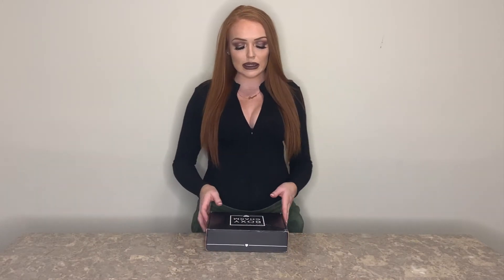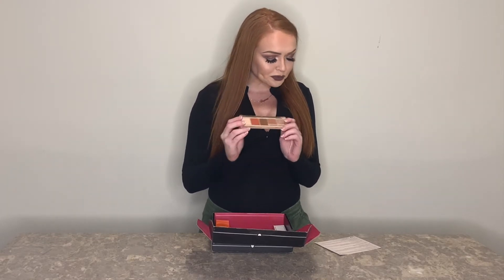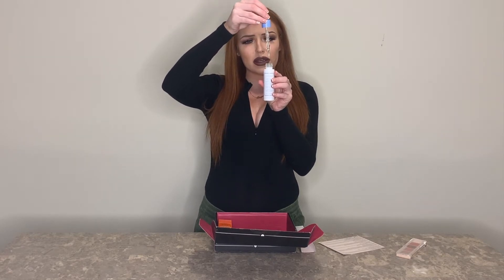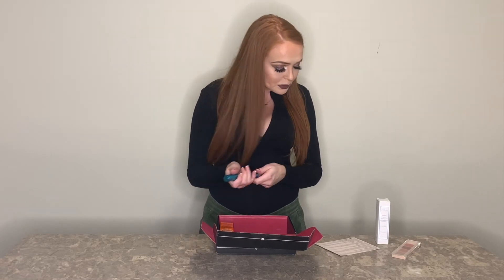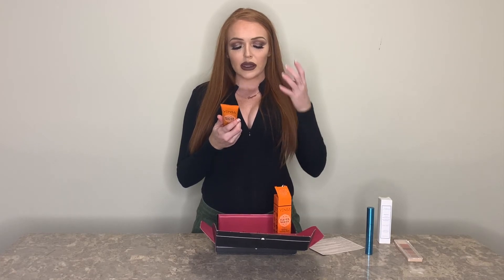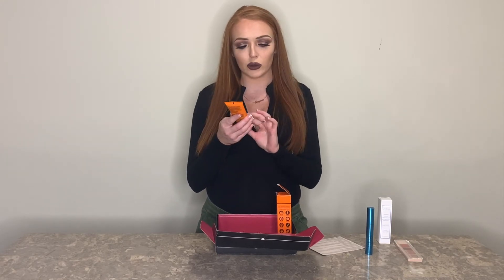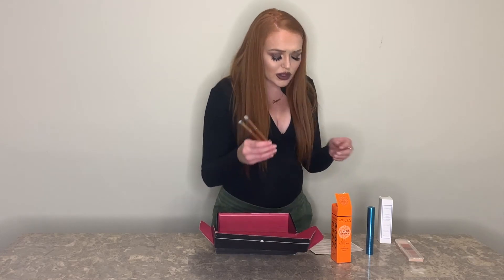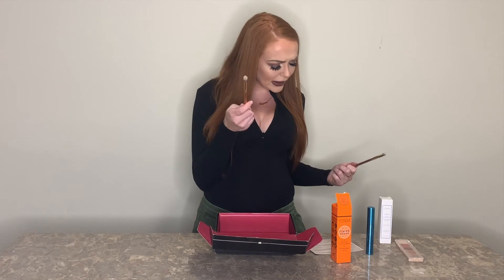Not My Cup of Tea... November's BoxyCharm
November's BoxyCharm base box first impressions video. Even though I wasn't too impressed with most of the items I am still obsessed with BoxyCharm and continue to be blown away every month.